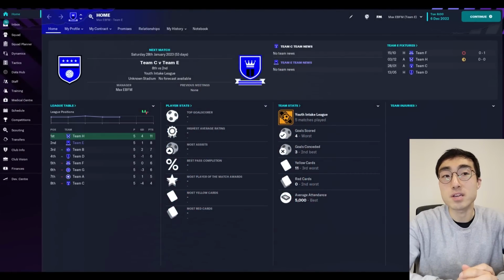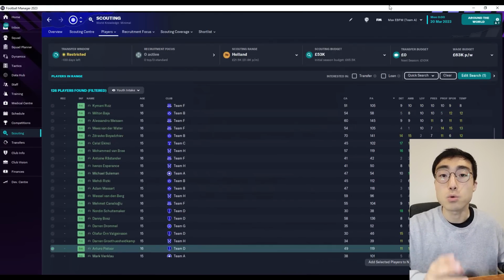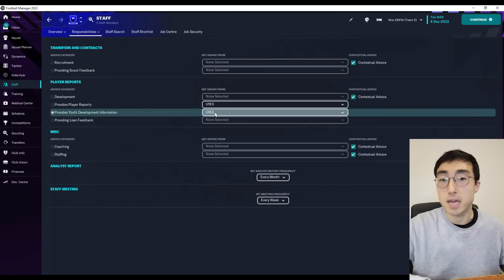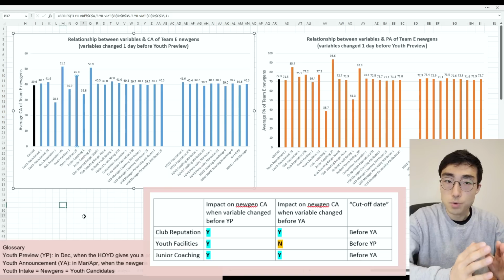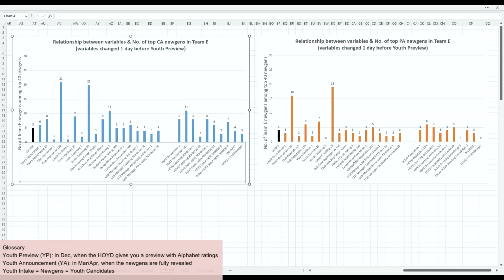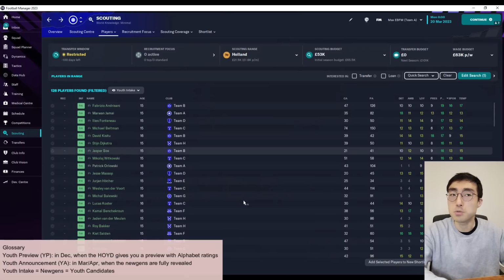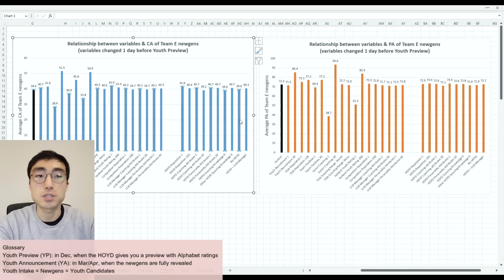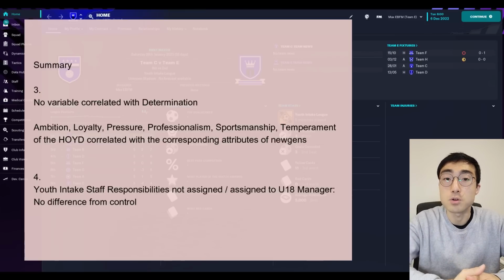FM23 Youth Intake Analysis 3 - Youth Preview